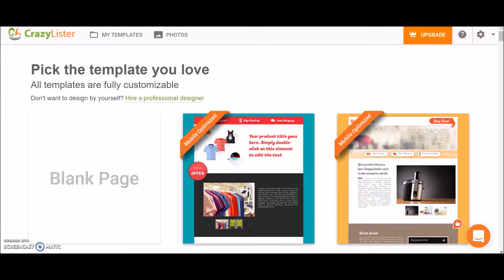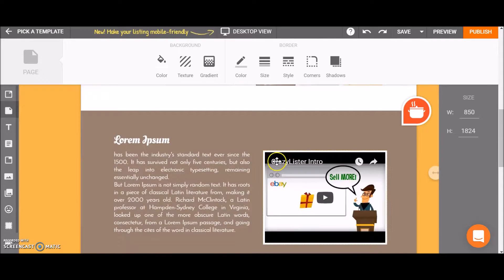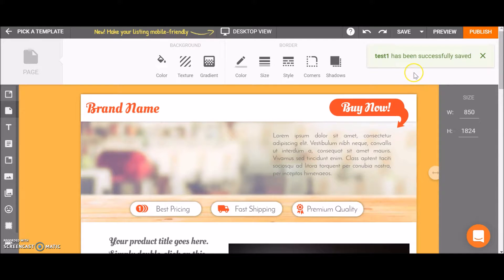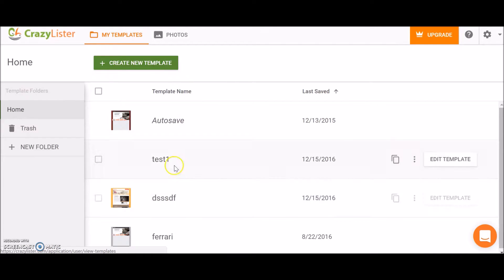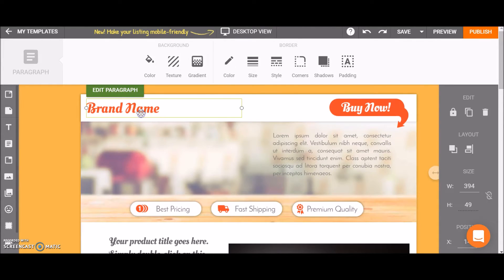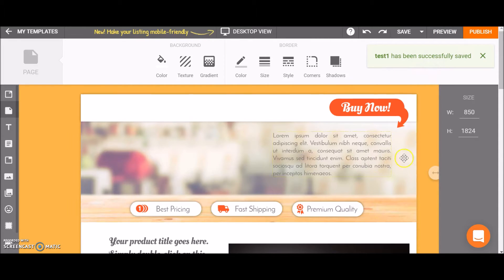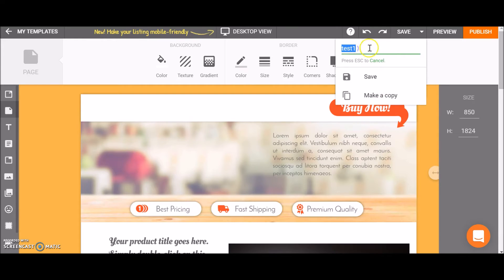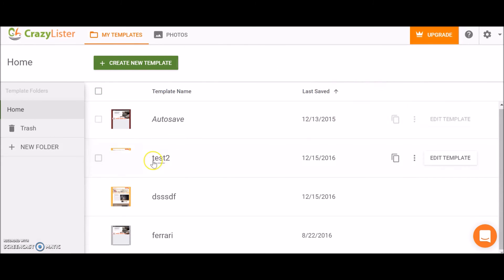How to Save an eBay Template? - Crazylister Tutorial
Saving your eBay template in Crazylister takes 3 seconds!

ABOUT:
CrazyLister is the most popular solution to optimize your eBay listings and achieve a professional look that increases your eBay sales.

Used with love by over 40,000 eBay sellers.